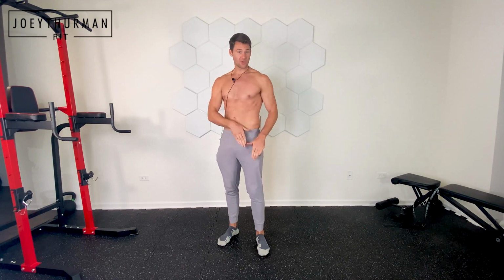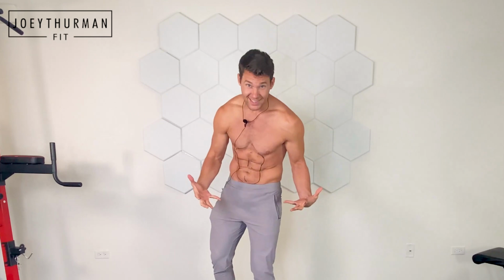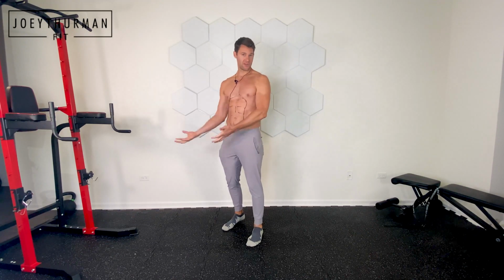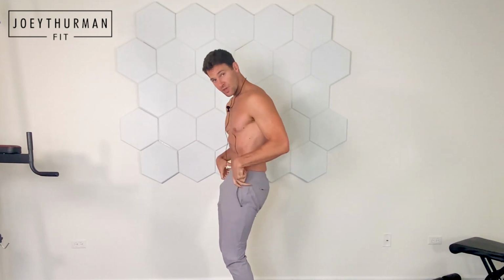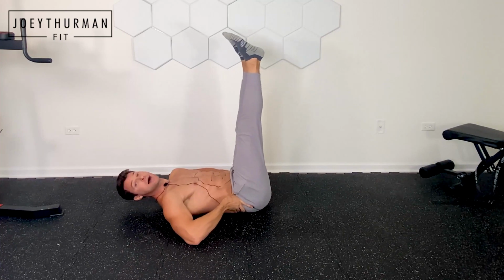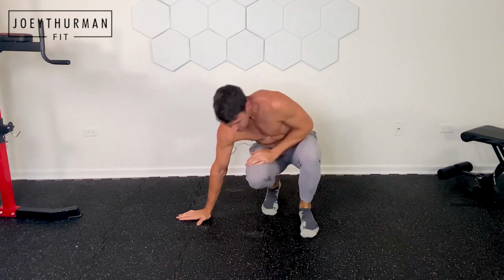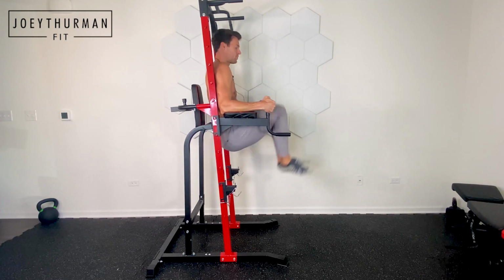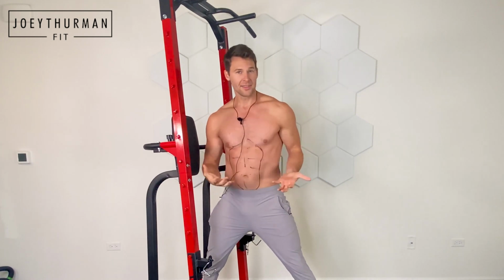Do Leg Raises Work the Abs? | Celebrity Fitness Expert | Joey Thurman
Do Leg Raises Work the Abs? Hip raises DO NOT WORK YOUR ABS!!! And celebrity fitness expert Joey Thurman | @joeythirmanfit is here to show you why and how to fix those ab workout mistakes you're probably making. That's right; let an expert school you how to properly do a leg raise movement so you can actually feel the working muscles as opposed to thinking that you're feeling your workout. Don't fret now, it's just a quick lesson on abdominal functions.

So if you want to train your abs the better way for a stronger core and shredded six-pack, you might need to change how you feel about going to a 90-degree flexion.

Here's what you need to know and how to do leg raises properly:

• Why you feel leg raises are working your abs
• What a 90-degree flexion does
• Better options for isometric contraction
• Doing spinal flexion the right way
• Proper leg movements/leg raises

😲 OPENFIT. Claim your first 14 days for free. Exclusive for Joey Thurman's audience.
CODE: GBFIT20JT
CODE: Joeythurmanfit

WORK WITH JOEY THURMAN
Joey Thurman is a highly sought-after health, fitness and nutrition expert and a celebrity trainer. He is a Certified Personal Trainer (CPT), Fitness Nutrition Specialist (FNS), Barefoot Training Specialist (BTS) and a Functional Integrated Training Kickboxing Specialist.

Joey was named one of the top three favorite celebrity trainers by NEWBEAUTY.com and awarded the title of the best trainer in Chicago by the Chicago Sun Times in 2015.

If you’re interested in working with Joey or just have a question for him, he’d love to hear from you!